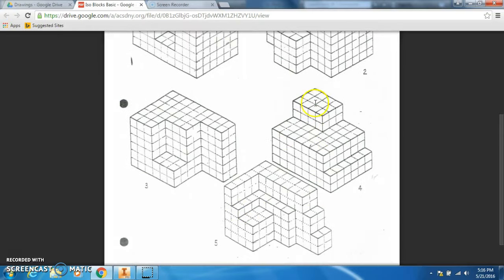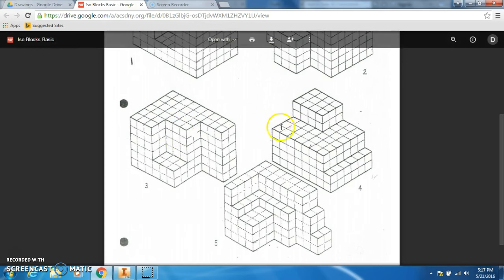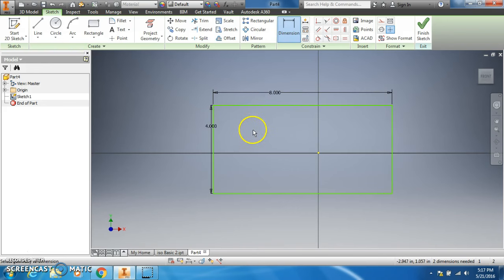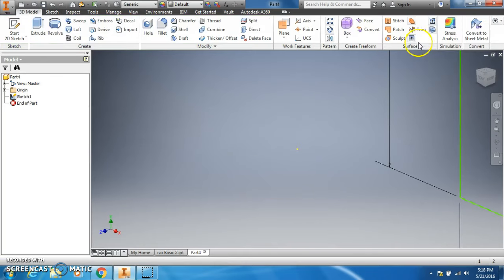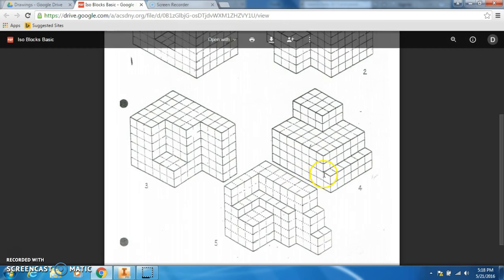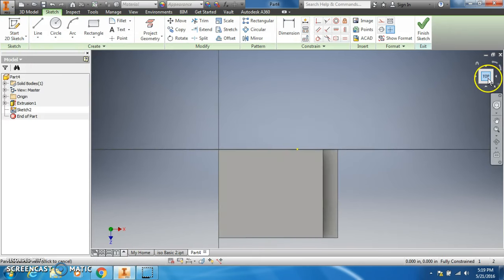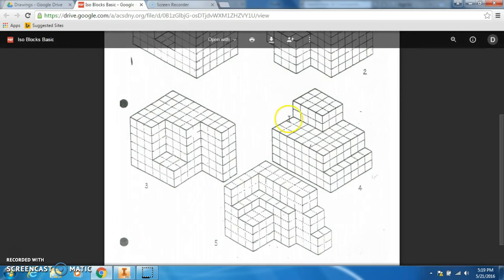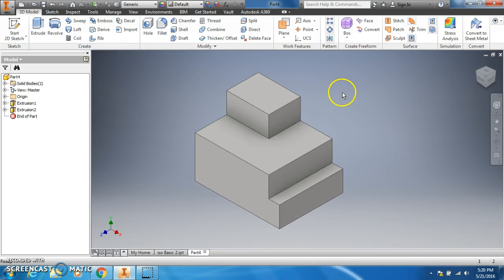Iso Basic 4